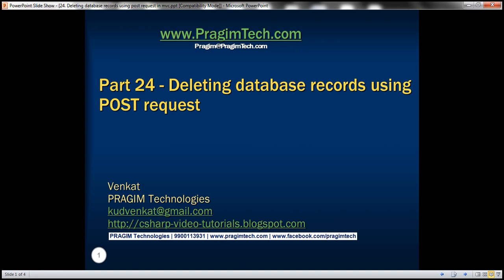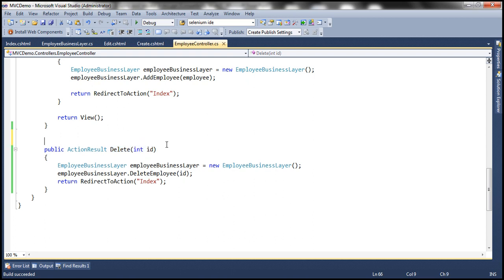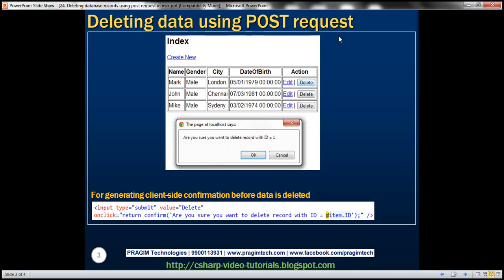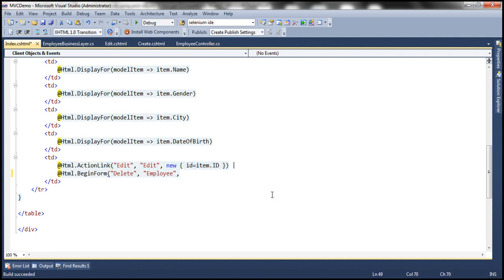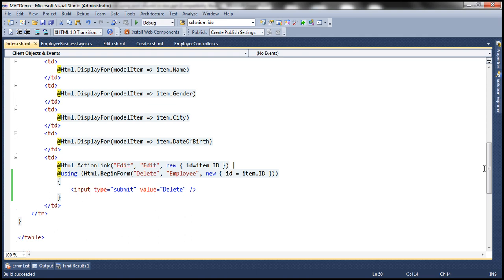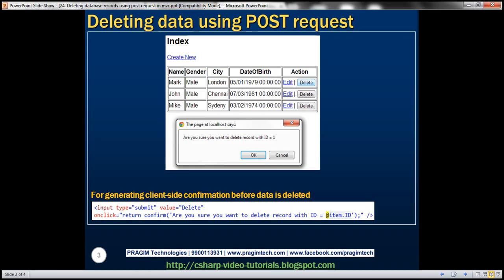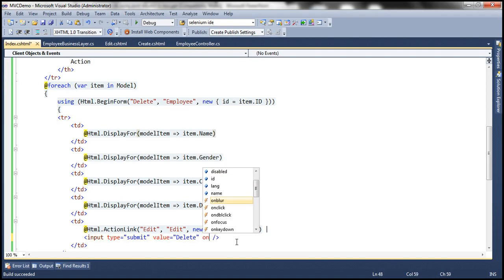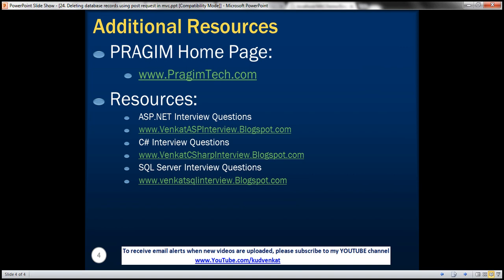Part 24 Deleting database records using post request in mvc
1. Deleting database records using POST request
2. Showing the client side javascript confirmation dialog box before deleting

Step 1: Mark "Delete" action method in "Employee" controller with [HttpPost] attribute. With this change, the "Delete" method will no longer respond to "GET" request. At this point, if we run the application and click on "Delete" link on the "Index" view, we get an error stating - "The resource cannot be found"
[HttpPost]
public ActionResult Delete(int id)
    EmployeeBusinessLayer employeeBusinessLayer =
        new EmployeeBusinessLayer();
    employeeBusinessLayer.DeleteEmployee(id);
    return RedirectToAction("Index");

Step 2: In "Index.cshtml"
REPLACE THE FOLLOWING CODE
@foreach (var item in Model) {
    [tr]
        [td]
            @Html.DisplayFor(modelItem =] item.Name)
        [/td]
        [td]
            @Html.DisplayFor(modelItem =] item.Gender)
        [/td]
        [td]
            @Html.DisplayFor(modelItem =] item.City)
        [/td]
        [td]
            @Html.DisplayFor(modelItem =] item.DateOfBirth)
        [/td]
        [td]
            @Html.ActionLink("Edit", "Edit", new { id=item.ID }) |
            @Html.ActionLink("Details", "Details", new { id=item.ID }) |
            @Html.ActionLink("Delete", "Delete", new { id=item.ID })
        [/td]
    [/tr]

WITH
    using (Html.BeginForm("Delete", "Employee", new { id = item.ID }))
    [tr]
        [td]
            @Html.DisplayFor(modelItem =] item.Name)
        [/td]
        [td]
            @Html.DisplayFor(modelItem =] item.Gender)
        [/td]
        [td]
            @Html.DisplayFor(modelItem =] item.City)
        [/td]
        [td]
            @Html.DisplayFor(modelItem =] item.DateOfBirth)
        [/td]
        [td]
            [input type="submit" value="Delete" /]
        [/td]
    [/tr]

Notice that, we are using "Html.BeginForm()" html helper to generate a form tag.

Step 3: To include client-side confirmation, before the data can be deleted, add the "onclick" attribute to "Delete" button as shown below.
[input type="submit" value="Delete" onclick="return confirm('Are you sure you want to delete record with ID = @item.ID');" /]